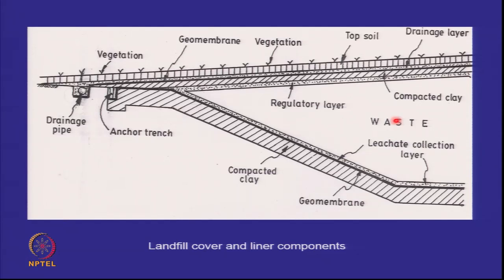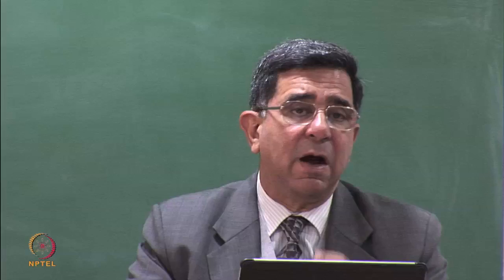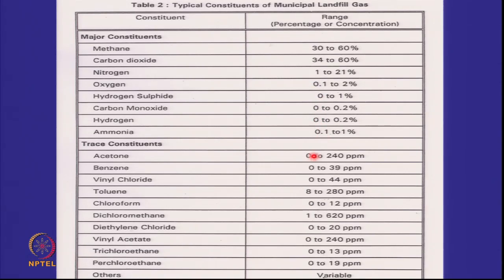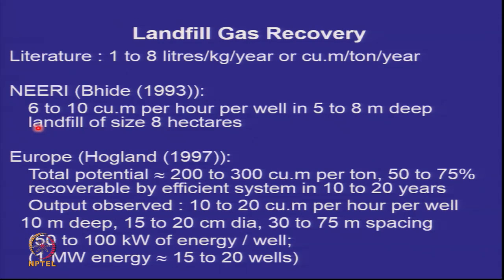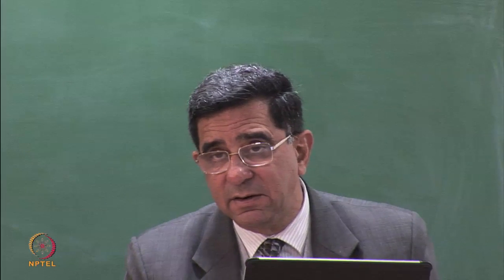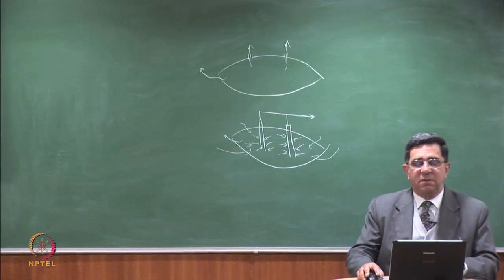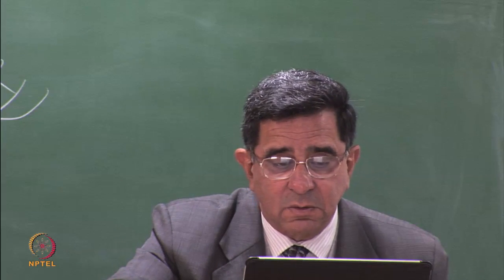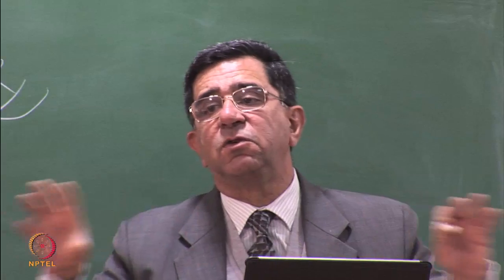Generation and Control of Landfill Gas